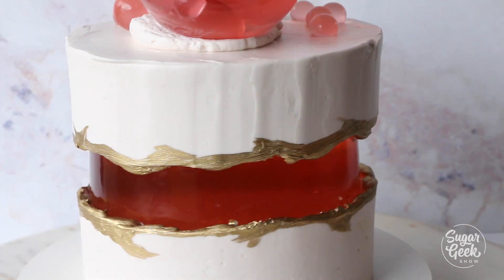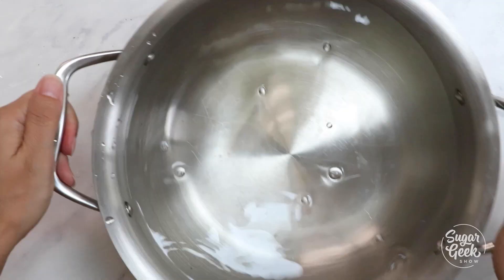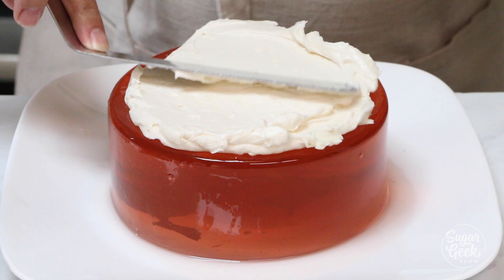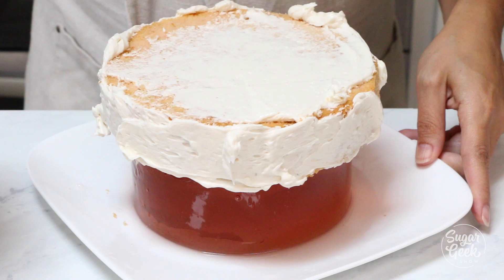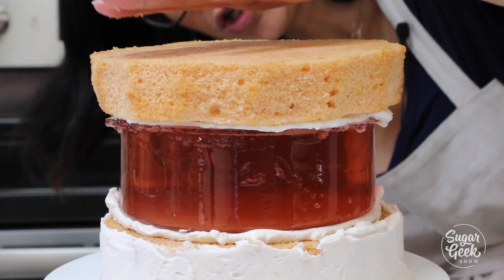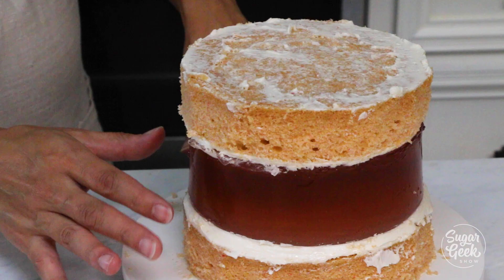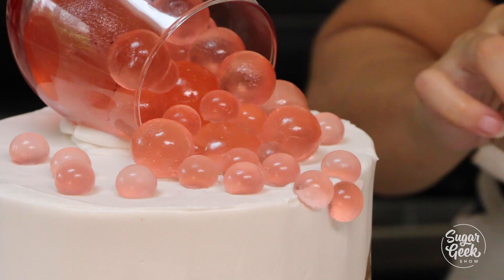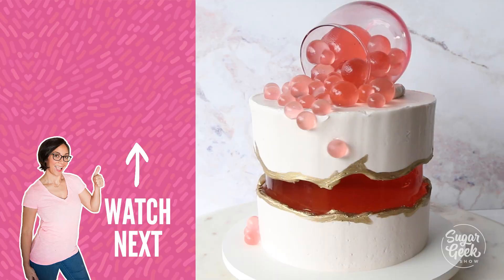Rosé All Day Fault Line Cake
Have your wine and eat it too! I couldn't resist making this Rosé wine fault line cake after making my wine gummies! Side note: I really miss drinking wine. 8 more weeks to go!